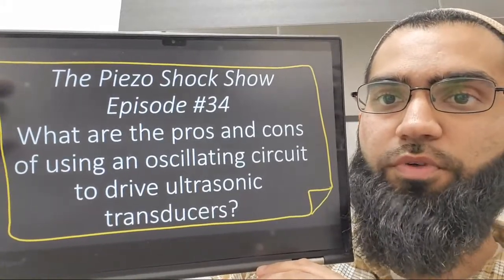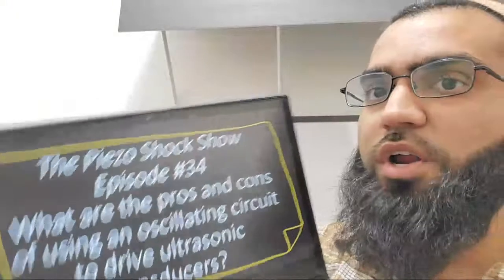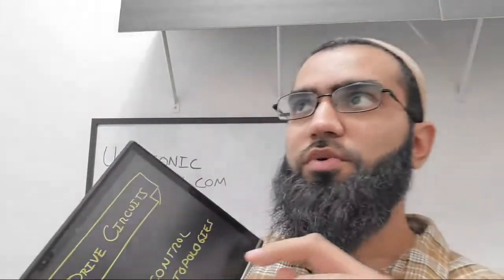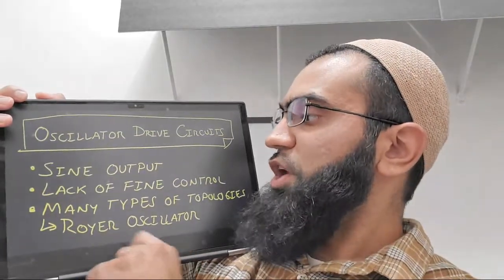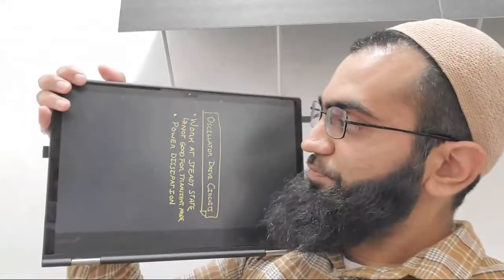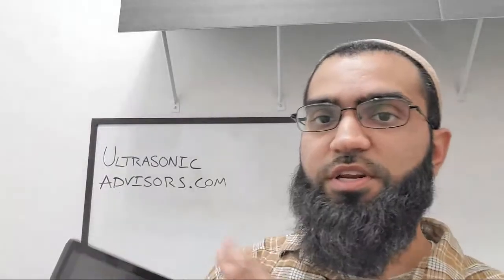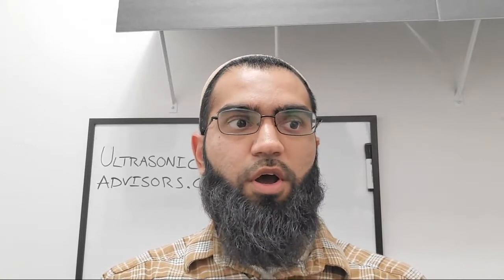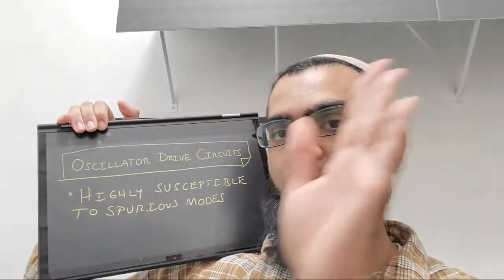Piezo SHOCK Show #34: Should I use an oscillator circuit to drive my ultrasonic transducer?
Oscillator circuits were the first circuits used to drive ultrasonic transducers. They don't require digital control and are quite capable at handling high frequencies. In some cases they are self-tuning, but that aspect does provide challenges to their stability. Learn more about using oscillator drive circuit in your next ultrasonic transducer project.

- My guide to the top three challenges in ultrasonic transducer development
- The summary of each video and an update when the episodes are released